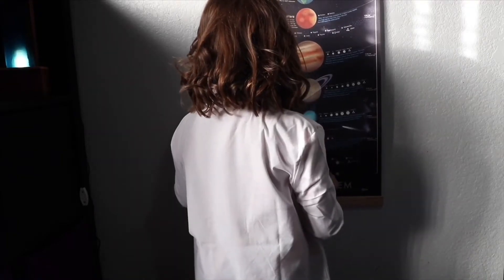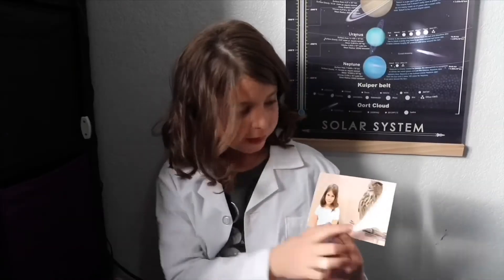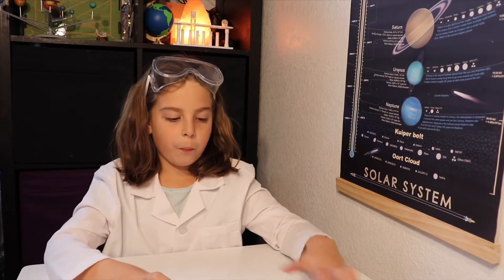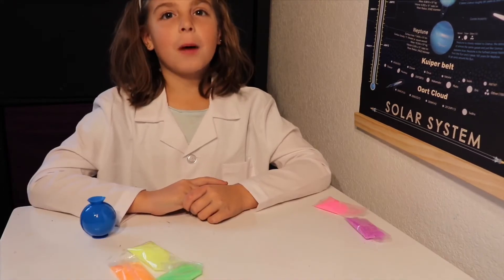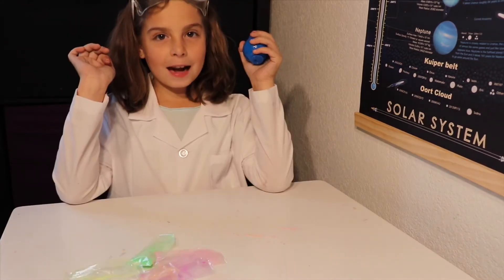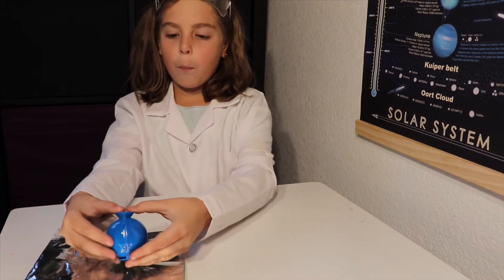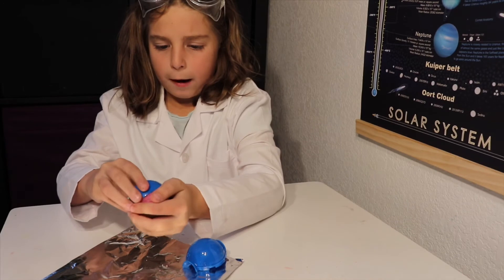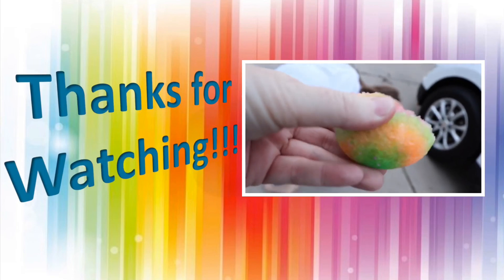DIY Bouncy Ball FAIL!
Today we made a bouncy ball from a kit we bought at Michaels. It didn’t go quite as planned.